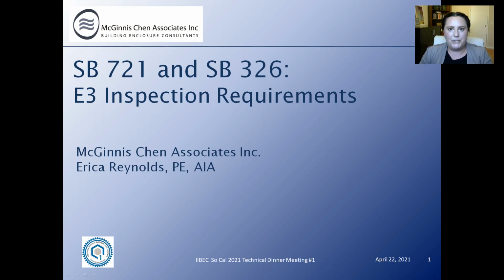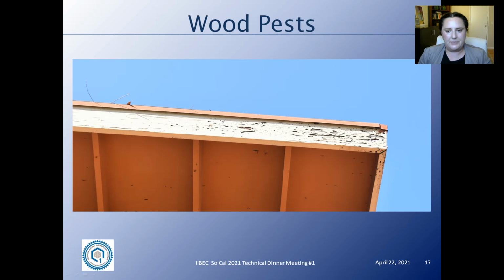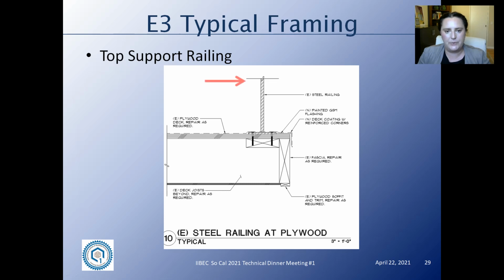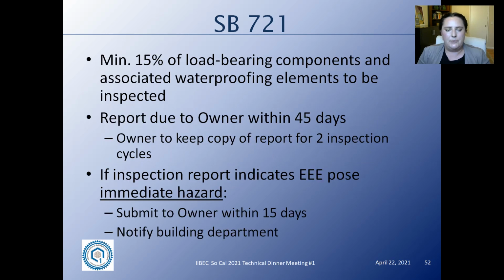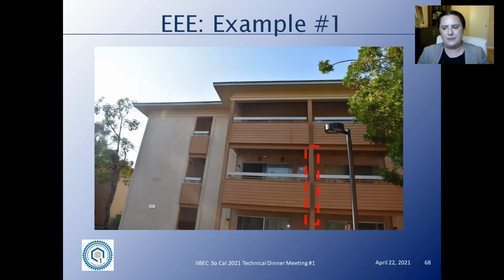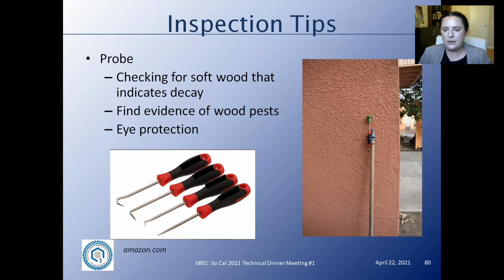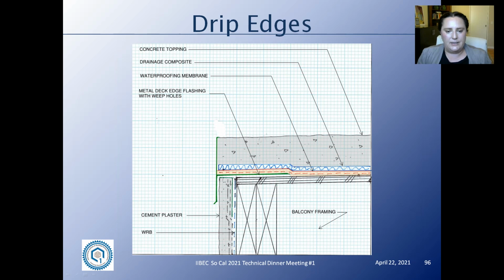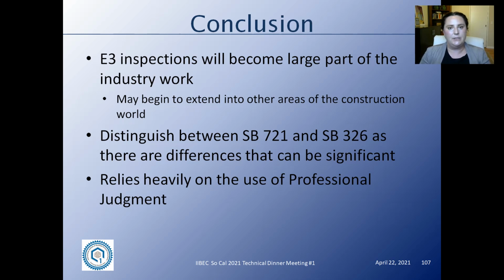So Cal IIBEC Technical Dinner Meeting 2021 #1: SB 721 and SB 326 E3 Inspection Requirements